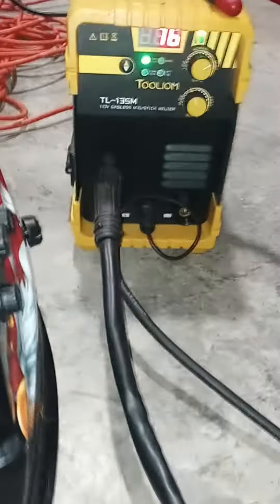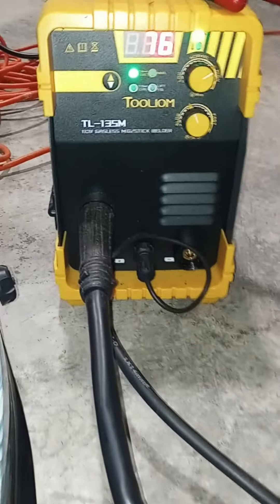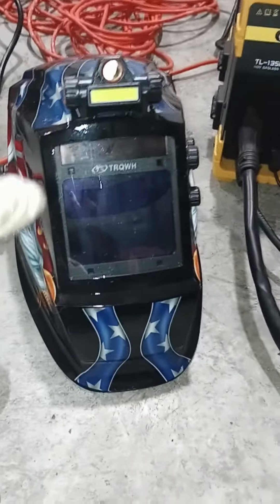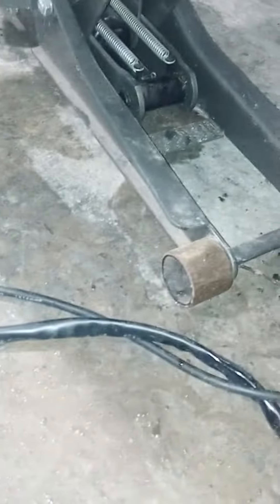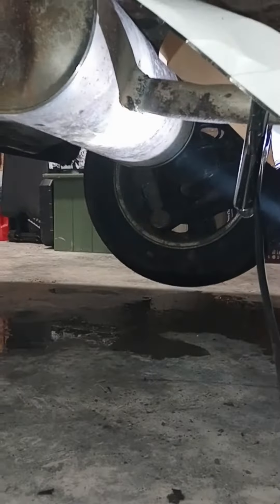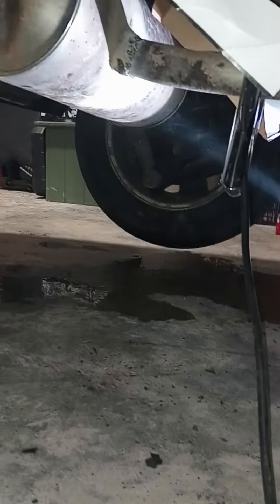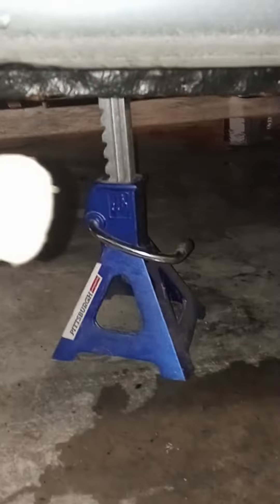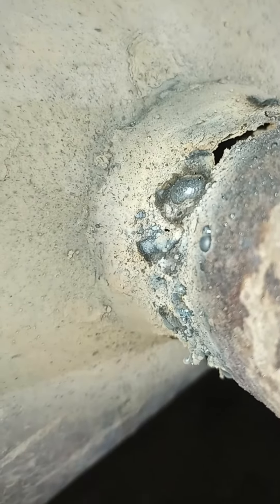Welding 🥽 Up My Exhaust Pipe Back To The Muffler On My 2004 Toyota Sienna 👍🏼(Sienna Series) Repairs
This is one of the 1st Repairs